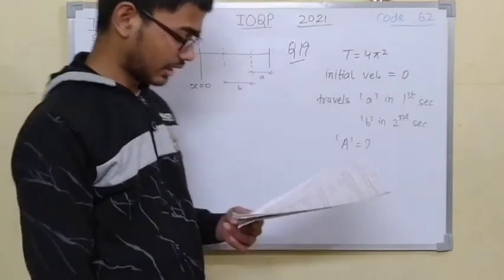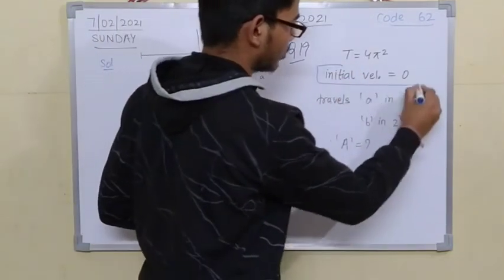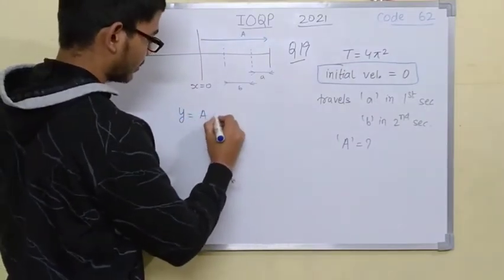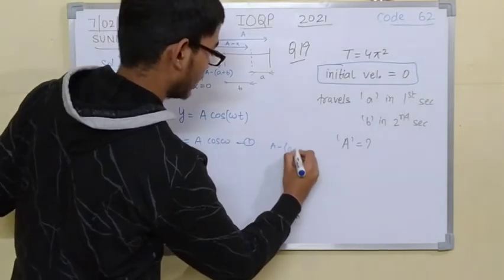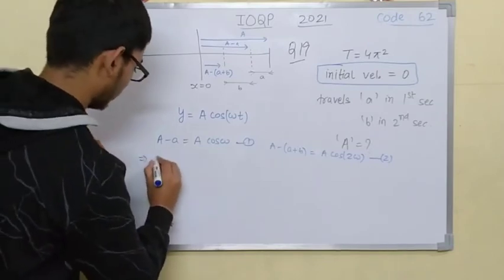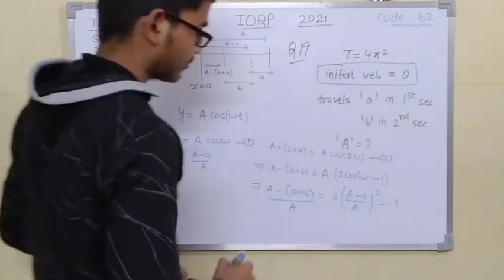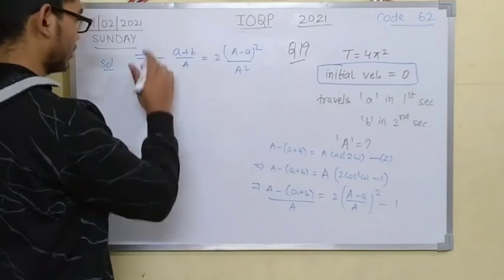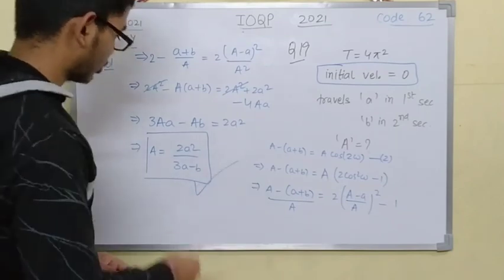Solutions of IOQP-2021 (07-02-2021) Q-19